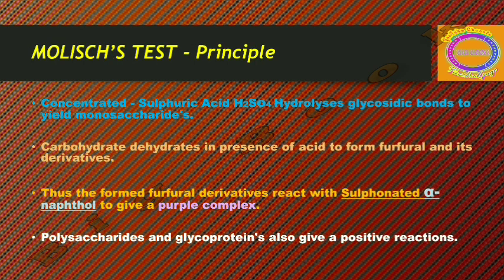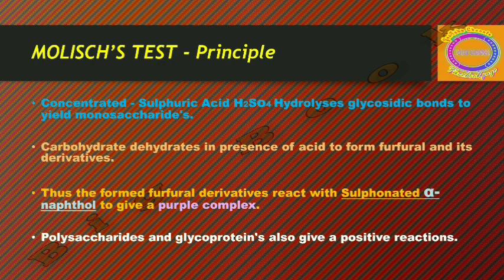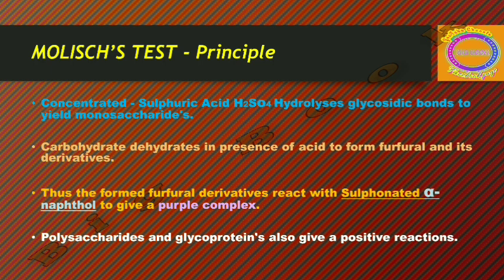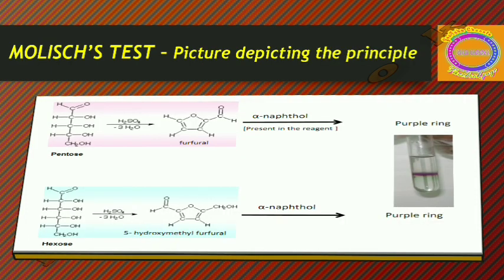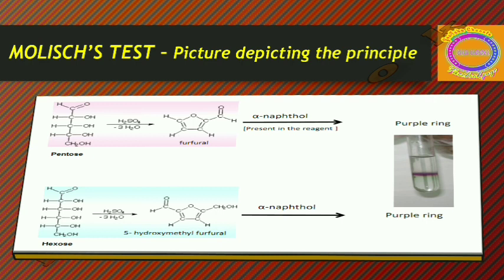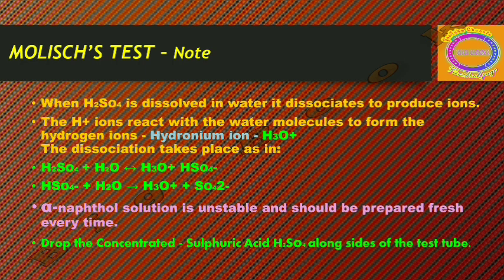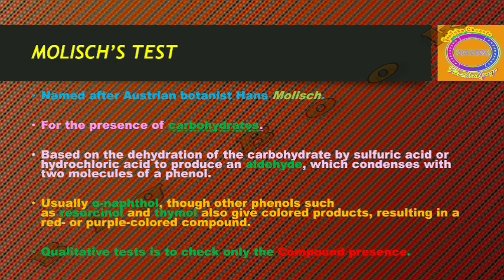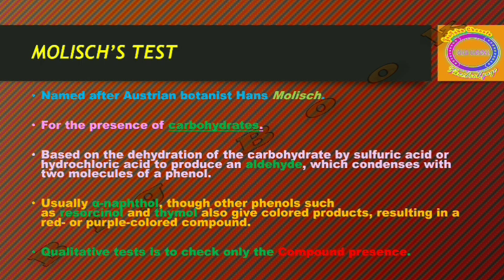Molisch's Test for the Carbohydrates - A qualitative test to find out carbohydrates